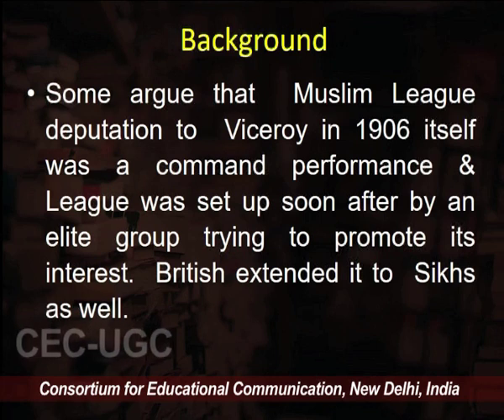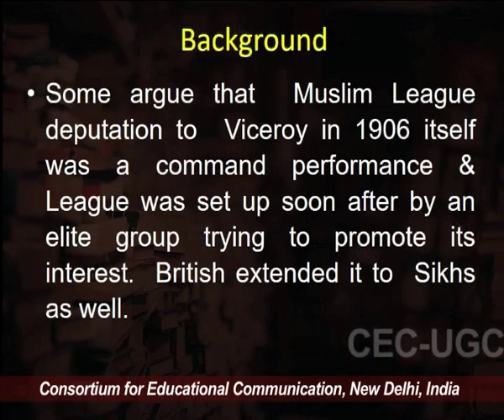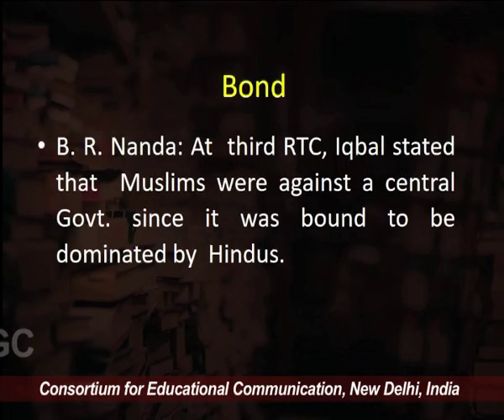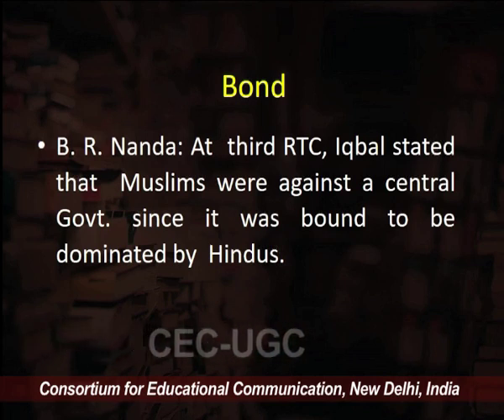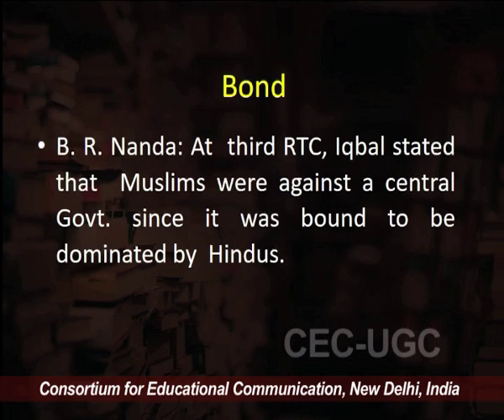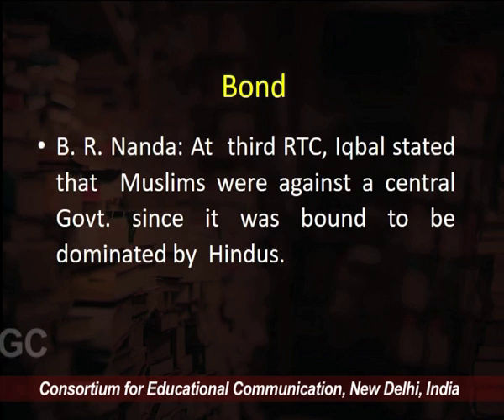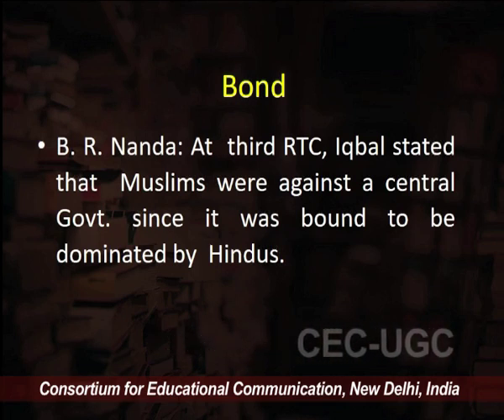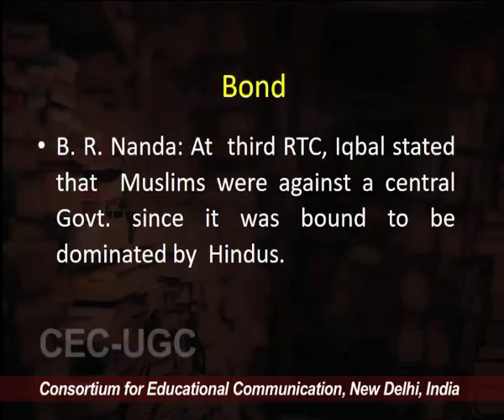Rise of Communal Politics and Partition of India (History of India : 1700-1950) - Part I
This Lecture talks about Rise of Communal Politics and Partition of India (History of India : 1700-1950) - Part I.